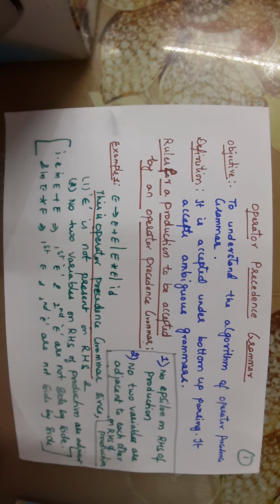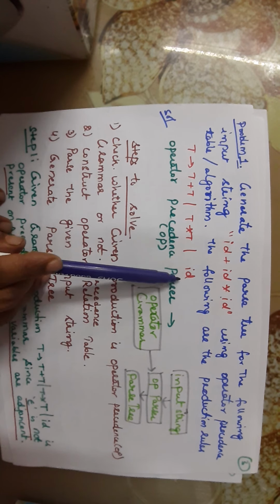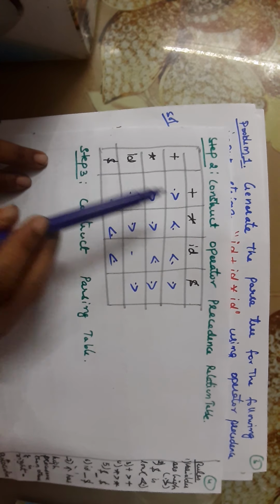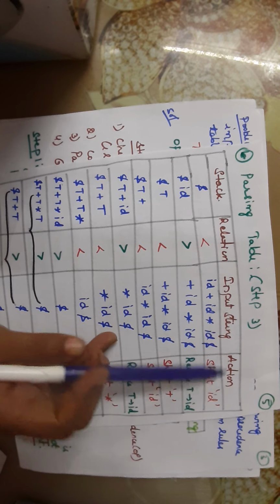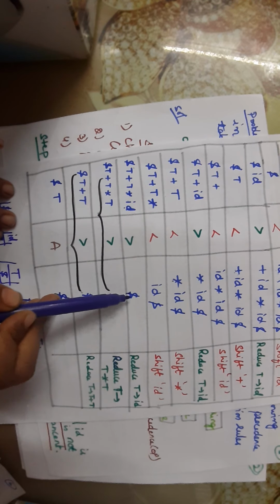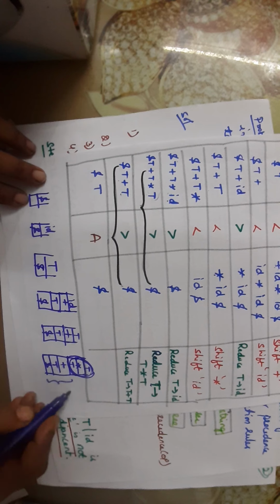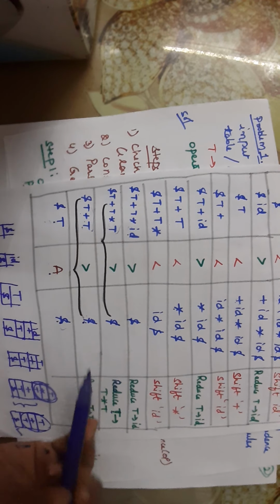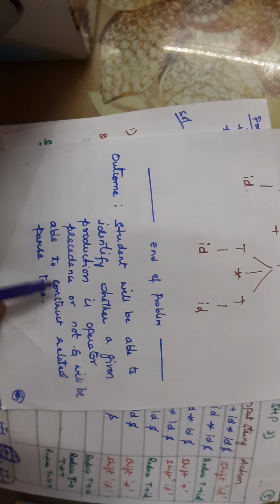Operator precedence grammar- Introduction and problem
Problem on Operator Precedence Grammar
link to access notes: